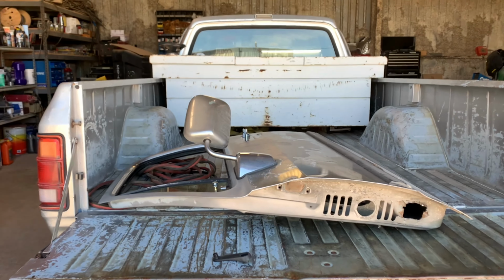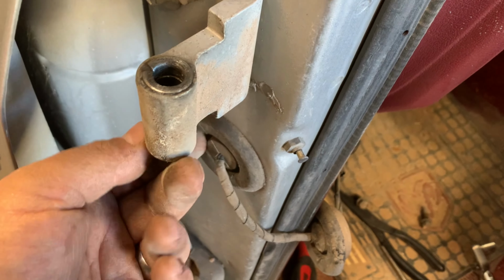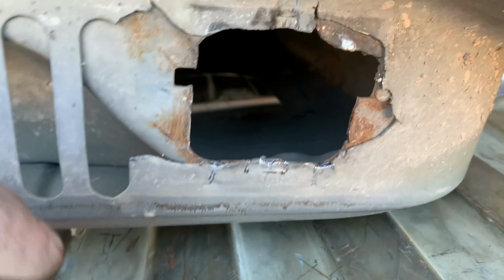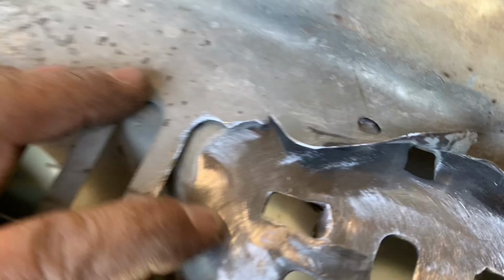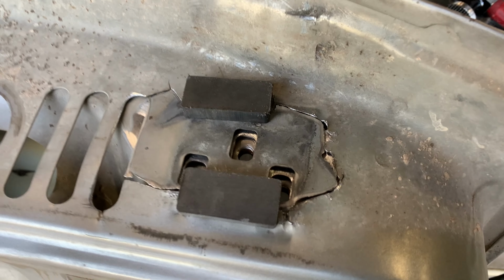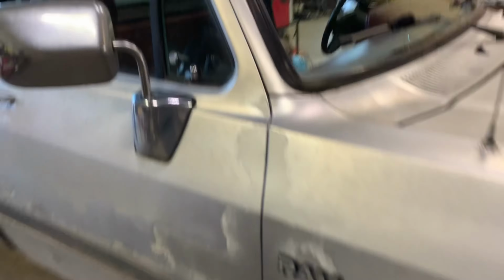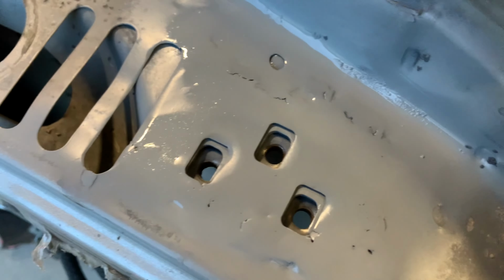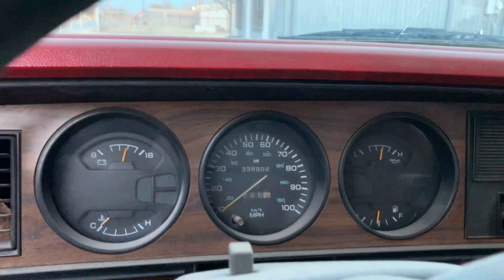What On Dodge Geen Earth!? - My door FELL OFF!!!! WODGE S1E1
What On Dodge Green Earth is going to be a new episodic series detailing the problems we encounter with Dodge vehicles. That being said I am a huge Dodge fan. The first letter of each word put together also spells WODGE. As some of you might know back in the day the designation for rear wheel drive was a D, and the designation for 4 x 4 was a W. Starting from today on if your Dodge truck is not 4 x 4 then it’s a Dodge but if your truck is 4 x 4 is now called a Wodge…..
You’re welcome!

In this video, I show you what I had to do to fix my personal daily driver. It is a 1993 dodge D150 with a 5.2 L or a 318 in.³ V8 gas engine multi port injection not carbureted.  My door fell off. That’s right my door fell off. It had been happening for a long time. It’s my fault for not taking care of it sooner and while some of you may consider this video the actual repair, I consider it more of a Band-Aid until I can completely restore my grandfathers truck, I hope you enjoy.

We are a small welder and automotive repair facility. We also offer welding supplies and automotive parts and accessories for sale both at our physical location as well as online. Check us out on Facebook, Instagram, and TikTok  .

As well as our Amazon shop.

As often as we can we will be showcasing our shenanigans as well as trying to be informative about the machines and automobiles we work on.

We will also be doing unboxing videos as well as product reviews on all products that we offer.